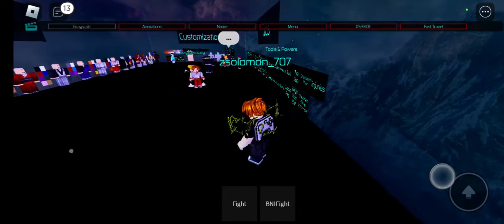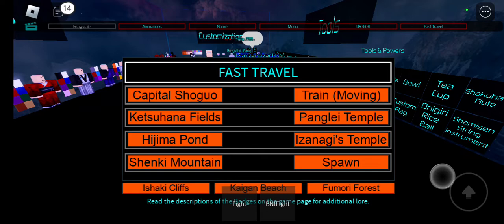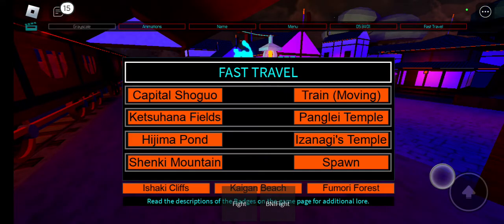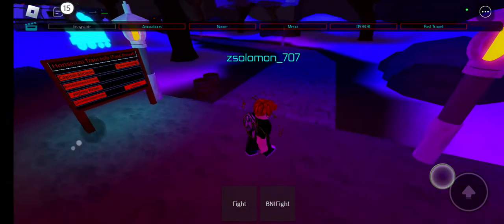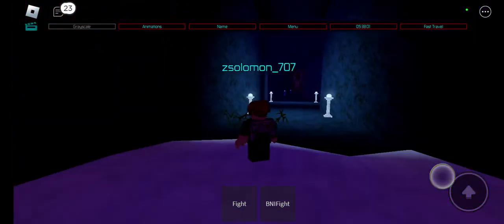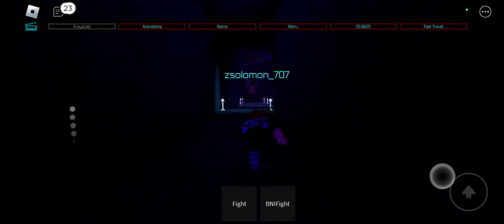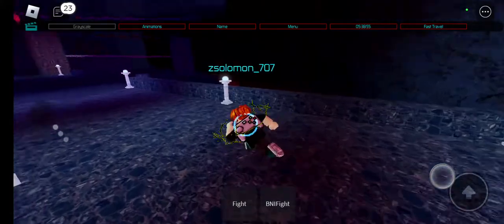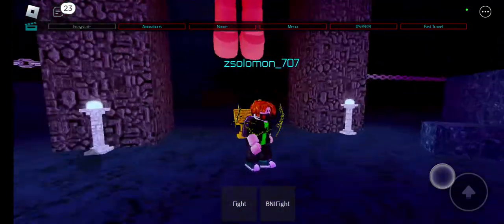How To Get The Yomi Badge And The Secret Orgin Badge In Ghost Grid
Shadow Fight Arena Content Comming Soon!